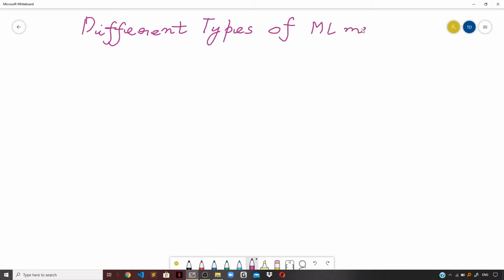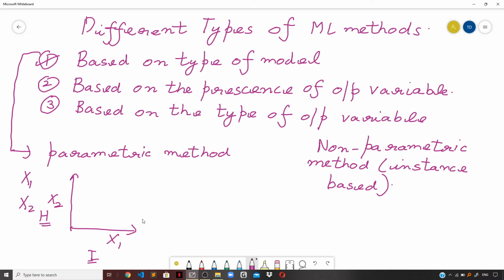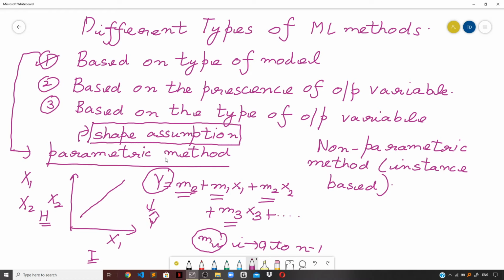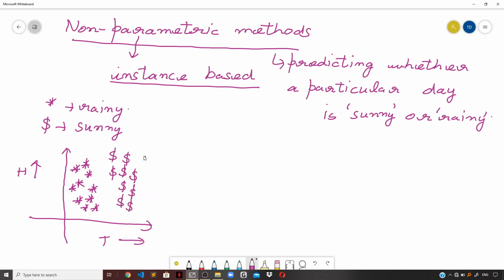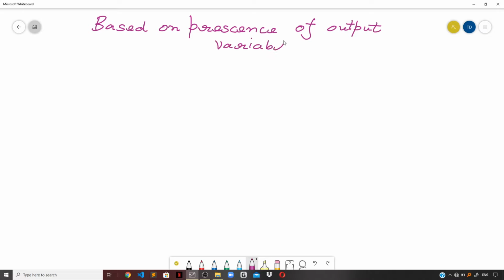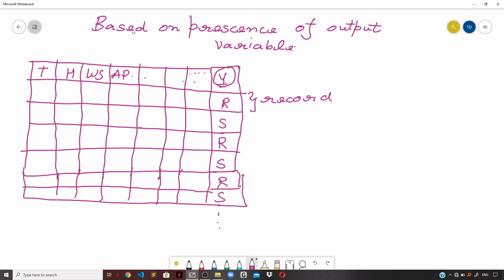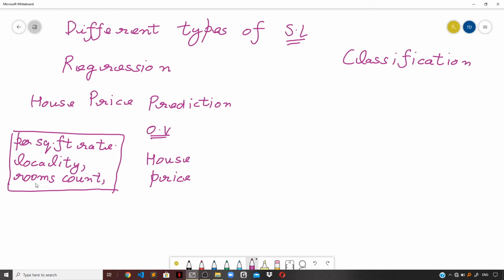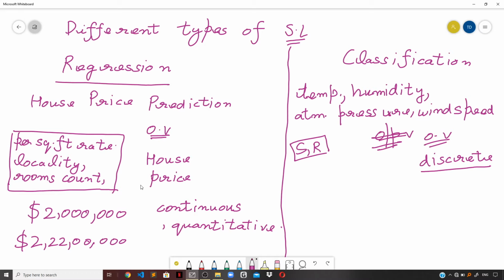Machine Learning Tutorials - From Novice To Pro - #5 - Types of ML problems & how to distinguish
In this video, we will learn about the types of machine learning problems and how we can distinguish between different types of machine learning models based on certain methods - like based on the presence of the output variable, based on the type of the output variable and based on the type of the model. We will also understand more about supervised learning in this video mainly regression and classification with example. Any code for any video if there is can be found on GitHub described in the course links.